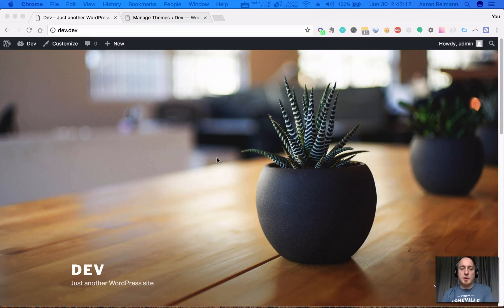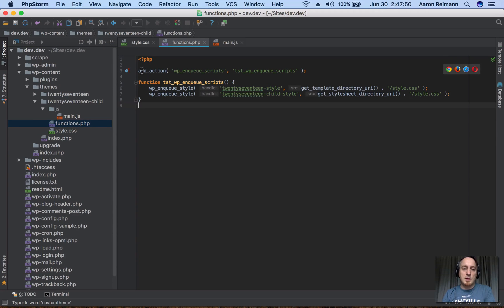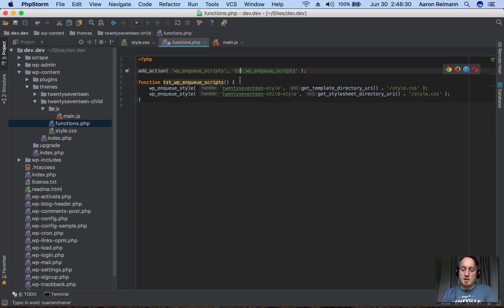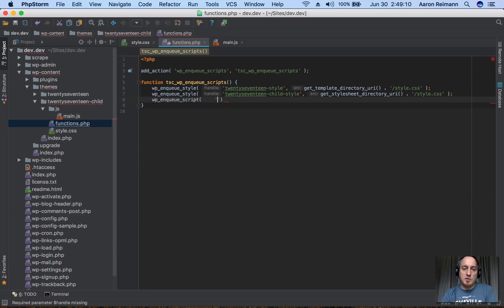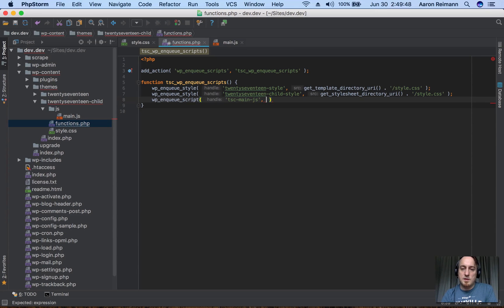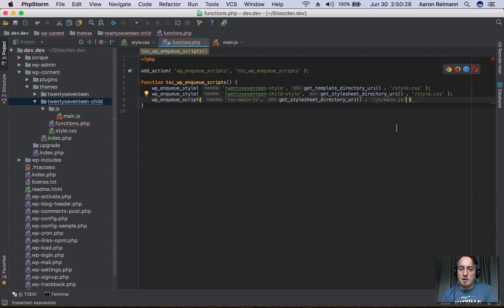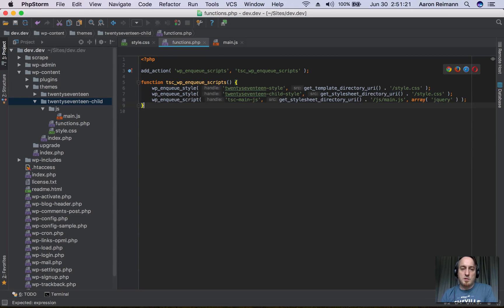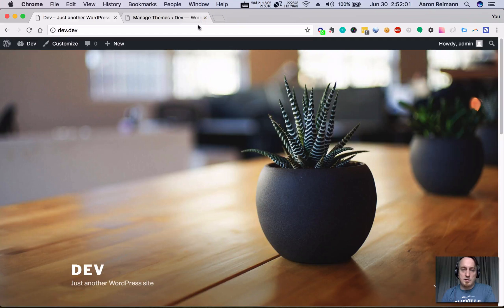How to enqueue jQuery and your own Javascript correctly in WordPress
This shows you how to enqueue Javascript in your WordPress Child theme